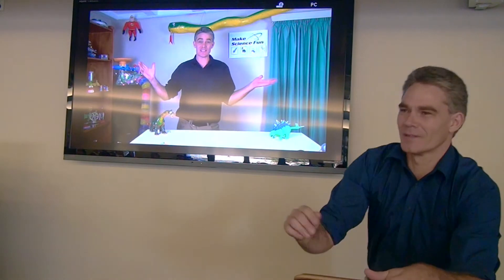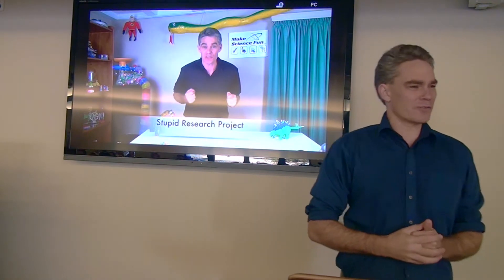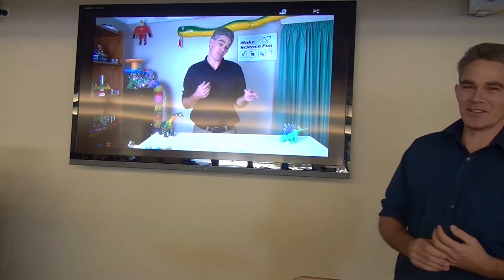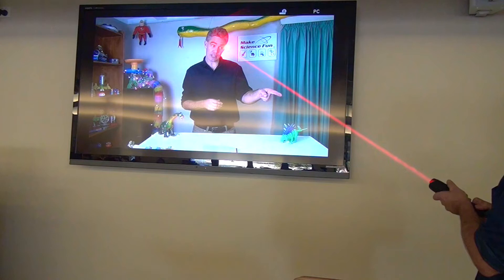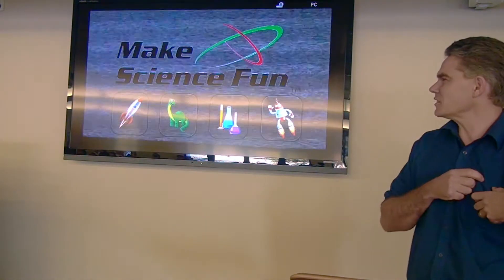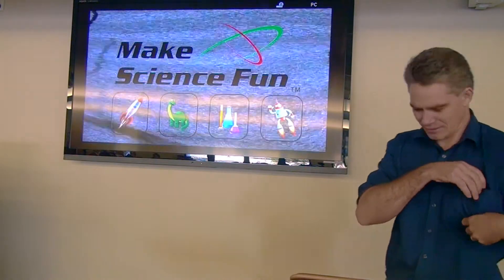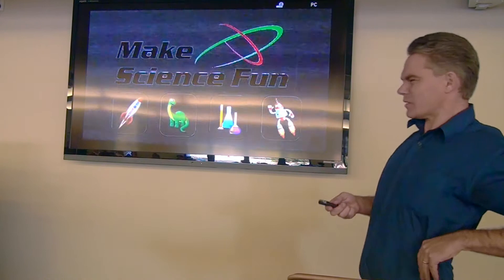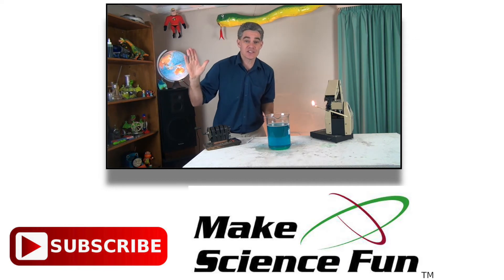Jacob Vs. Jacob Presentation - Make Science Fun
In this unusual episode, Jacob the Science Teacher and Jacob from Make Science Fun attempt to introduce a  Science Research Project to a group of students.